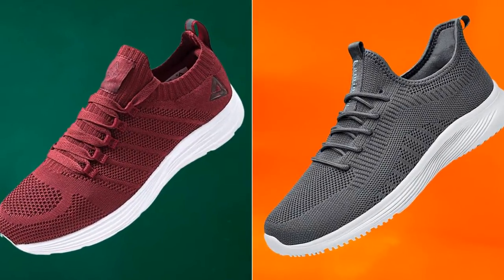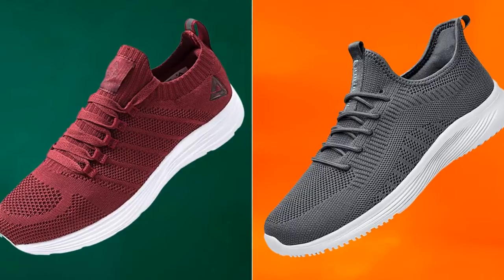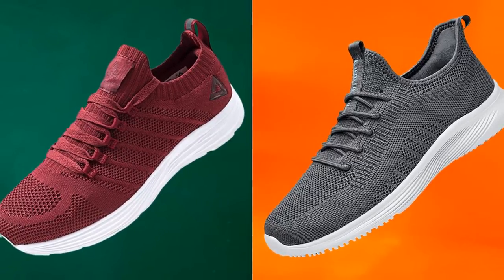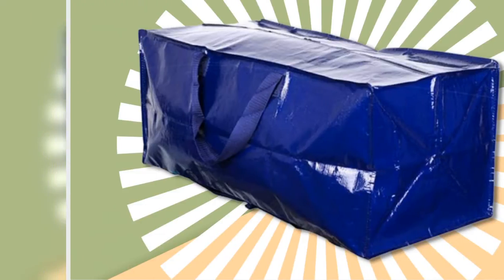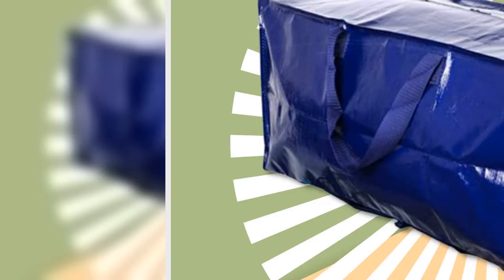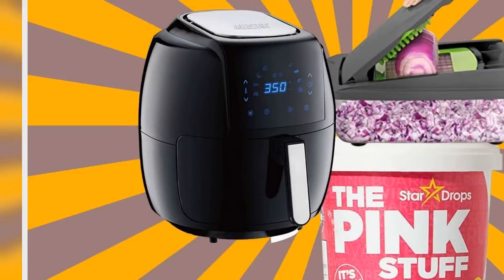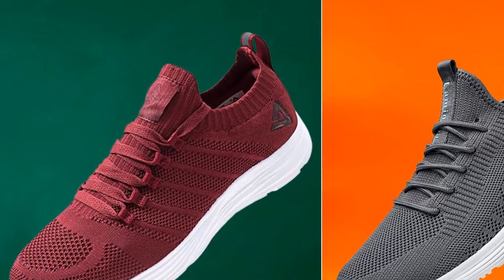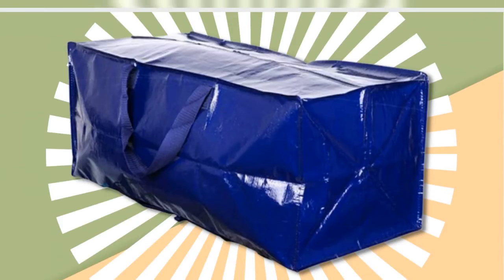The One Item That'll Make Your Next Move SO Much Easier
HuffPost may receive a share from purchases made via links on this page. Every item is independently selected by the HuffPost Shopping team. Prices and availability are subject to change.
As someone who’s moved a couple times — especially since I started living in New York City — I know firsthand how stressful the process of relocating is. Just the thought of having to pack up literally everything you own and fit it into boxes is daunting. I’m planning to move again in a couple months, and I’m